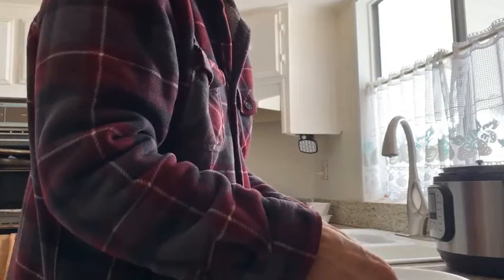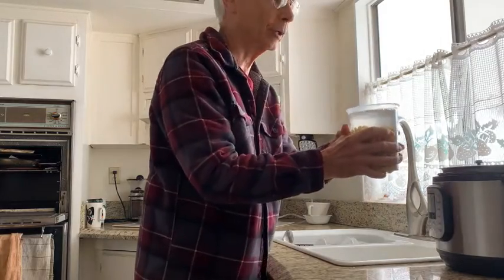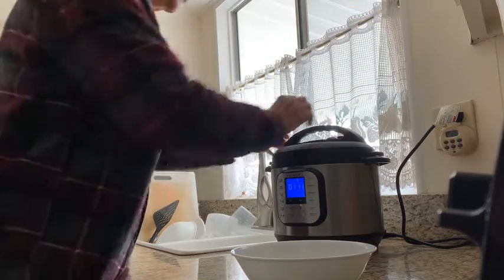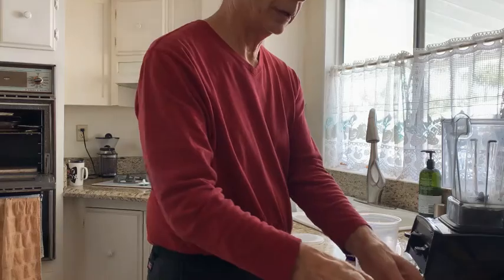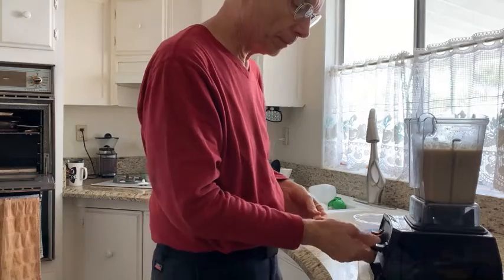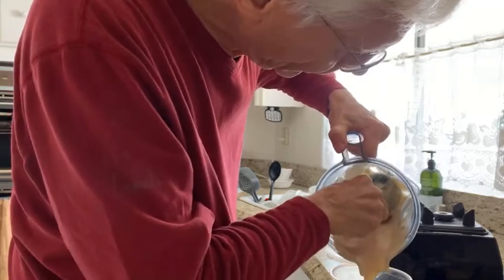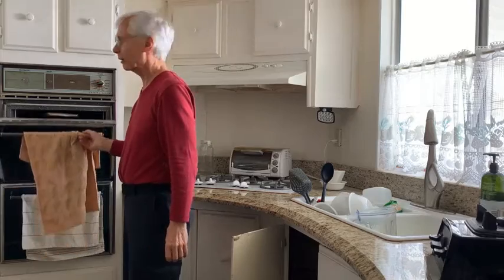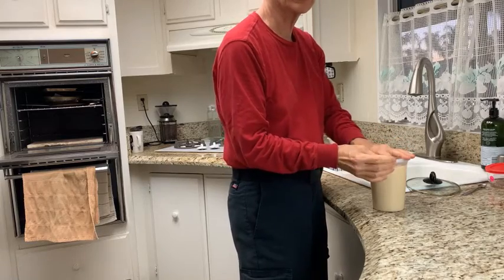SoyGurt Whole SoyBeans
Make a delicious, creamy, thick, rich and healthy SoyGurt from WHOLE Soybeans. Ths prserves the comlete nutrition of the entire soybean--including the fiber.
Uses 1 cup of dry soybeans  to make 1 quart of tasty SoyGurt.  I did add a tablespoon of brown sugar to  help to encourage the probiotics to make it tangy.
Very yummy!